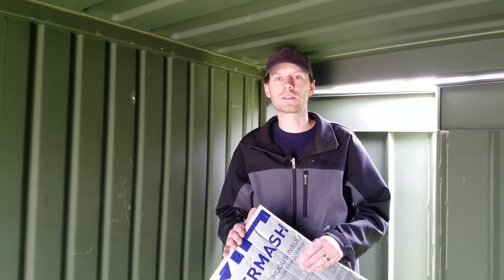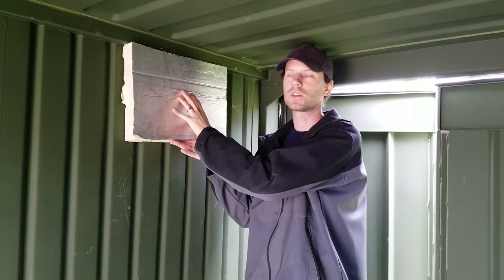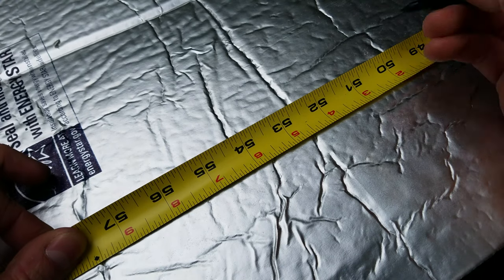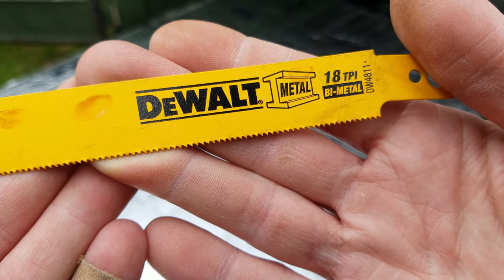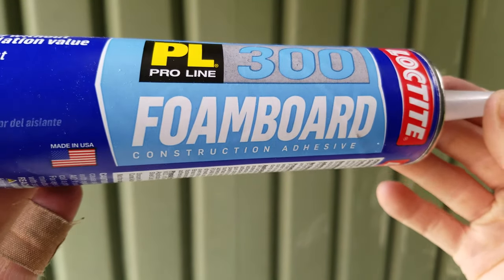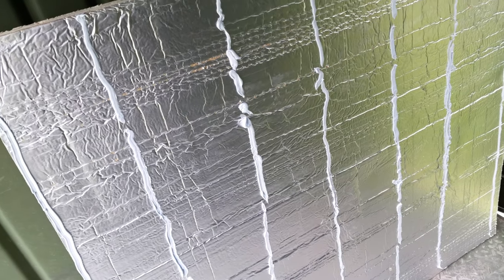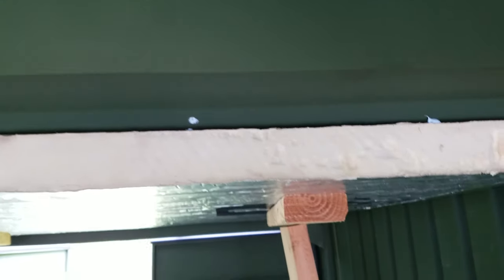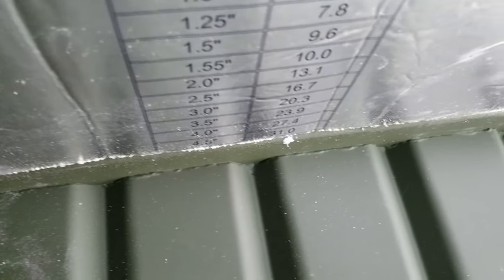Installing Foam Board Insulation in the Shipping Container Battery Shed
After debating for quite a while, I ended up deciding to line the inside of the shipping container with 2-inch foam board. I tried my best to make a quality video here, but filming reflective board is a bit difficult.